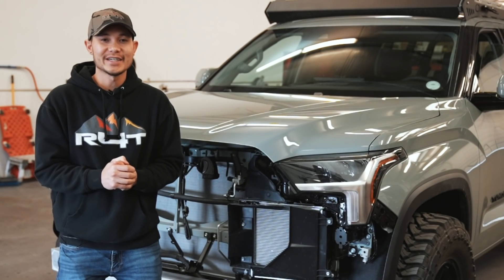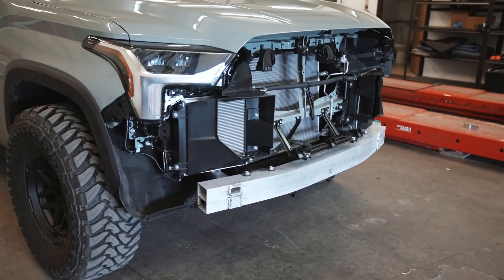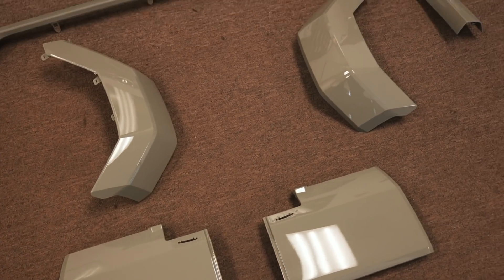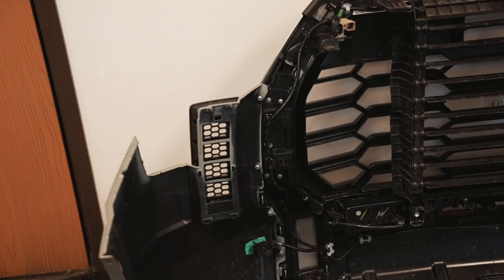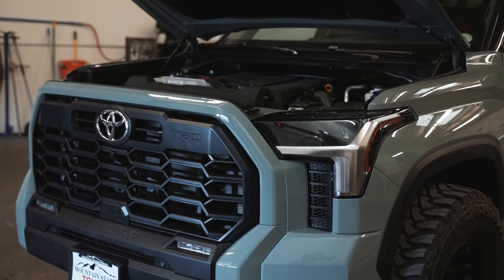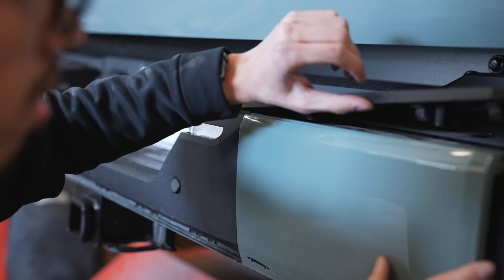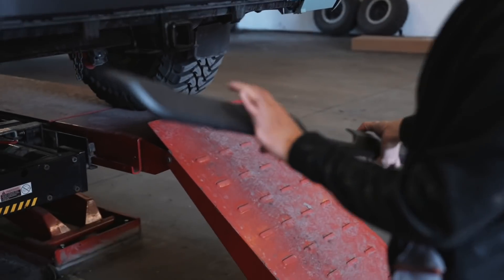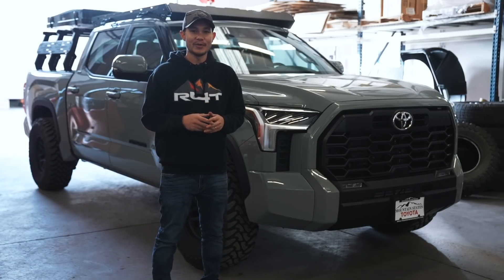We Color-Matched the Chrome on the 2022 Toyota Tundra TRD Off-Road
In this video, we install the freshly painted grille and bumper pieces on our 2022 Toyota Tundra. These are color-matched to the lunar rock on the Tundra and it was spot on!